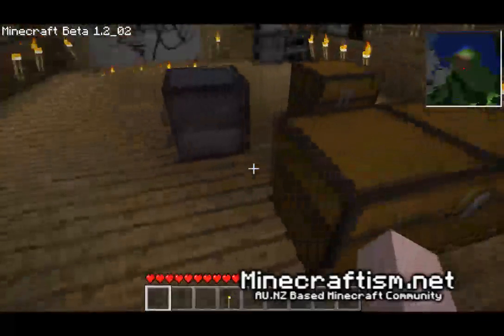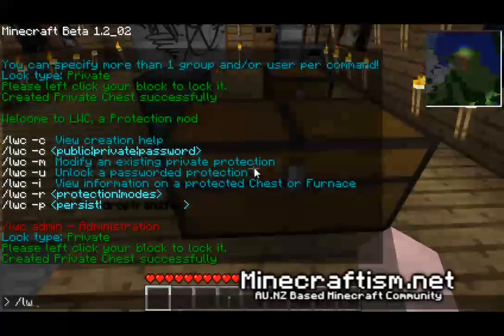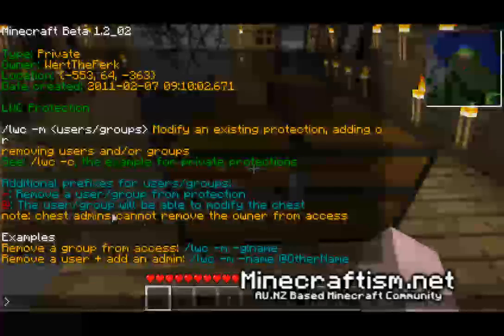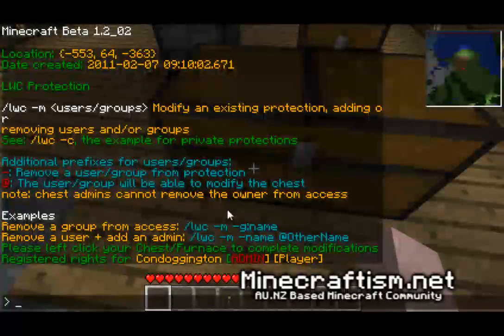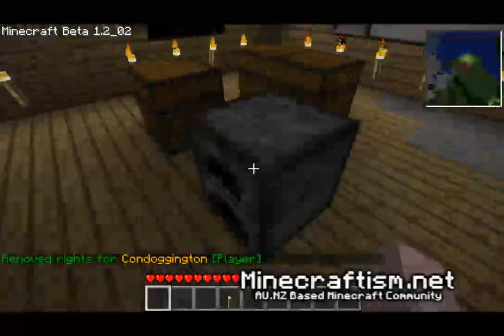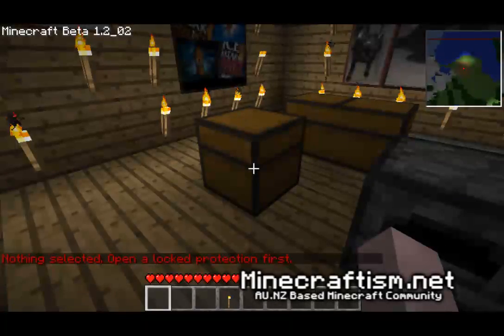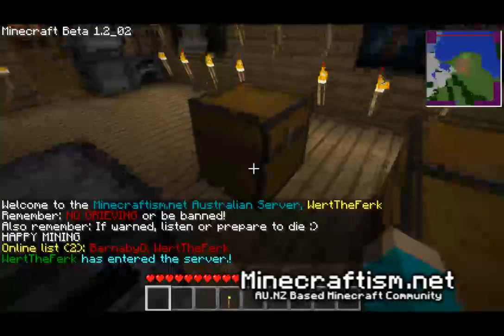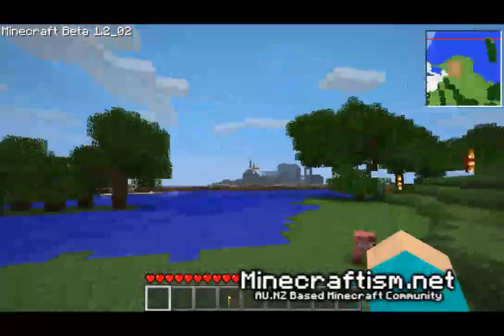WTF - LWC How to use on our server.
Wanting to know how to use the LWC command within our server? Now you know!